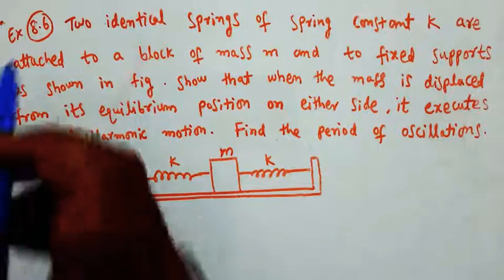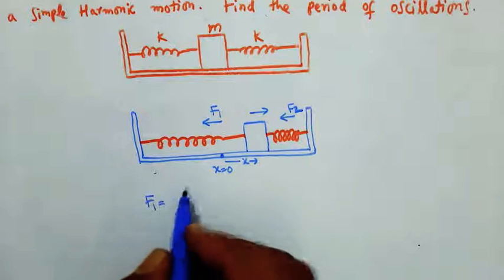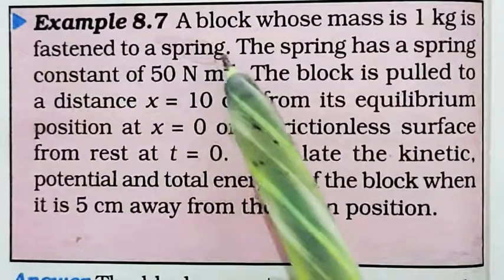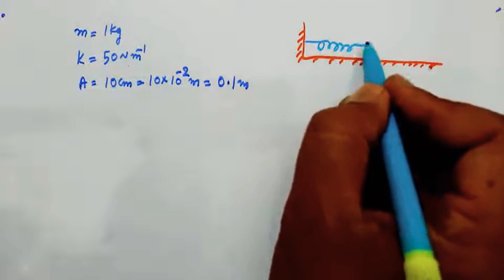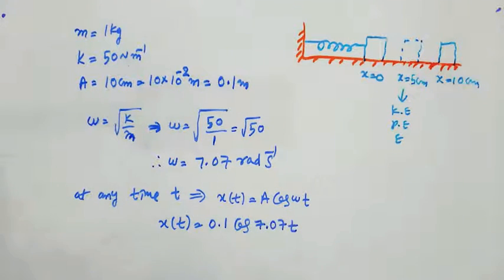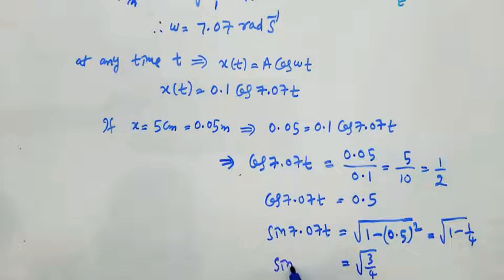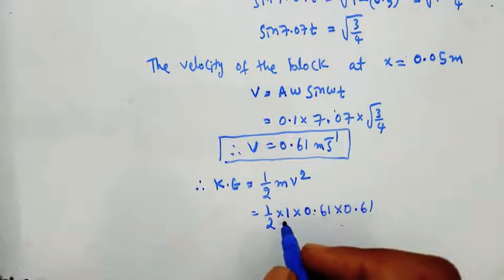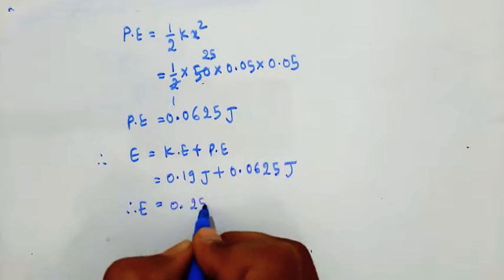Example problems 8.6 and 8.7